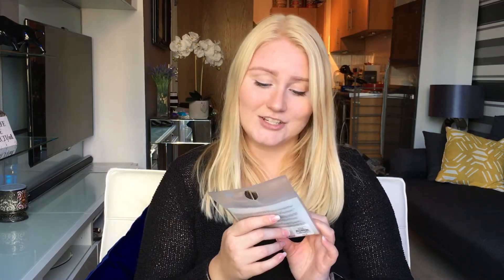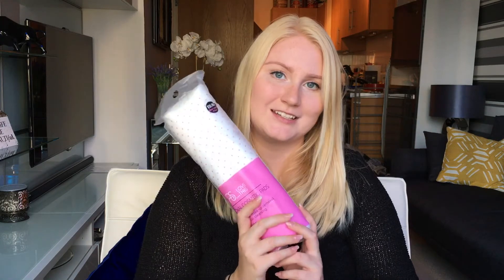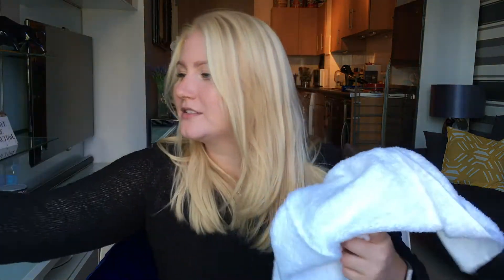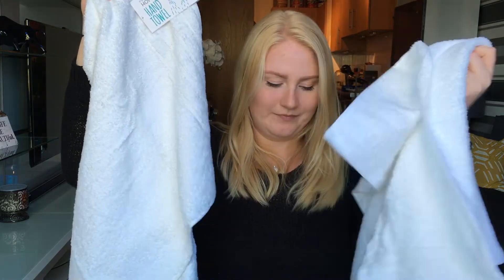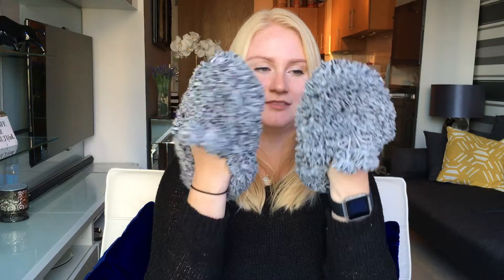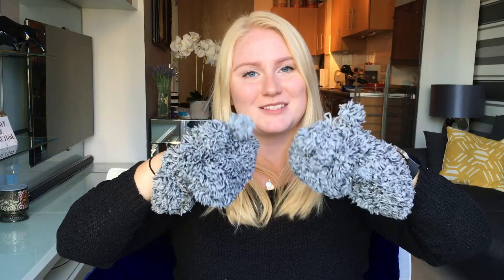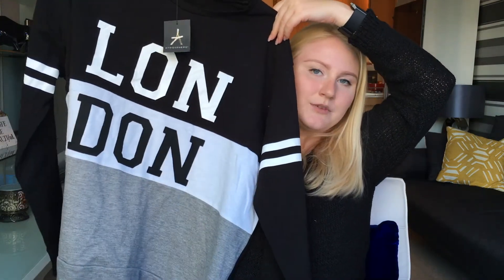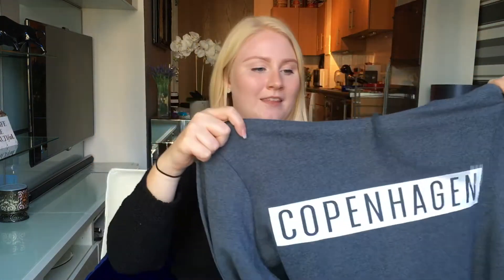PRIMARK HAUL - September 2016 ! I SiellahSimone I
Hi  - I’m in LONDON and I’ll be staying until November !!
And I’m back with another Primark haul – surprised… ? Probably not :D

I bought some stuff for the apartment that I’m currently renting, and of course some other things – it is Primark, so you know that you are not going to leave without buying a lot of stuff. :p

++ It’s only my opinion featured in this video